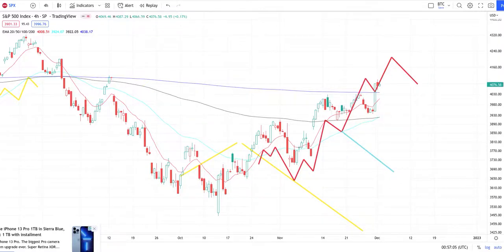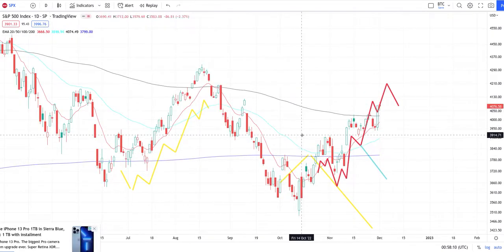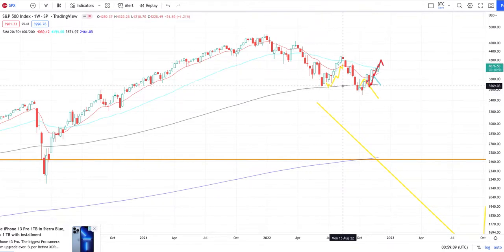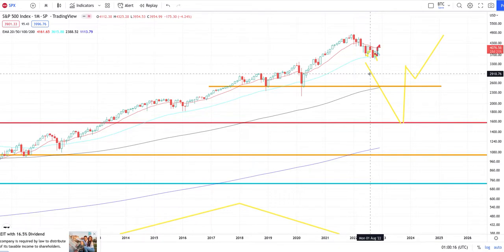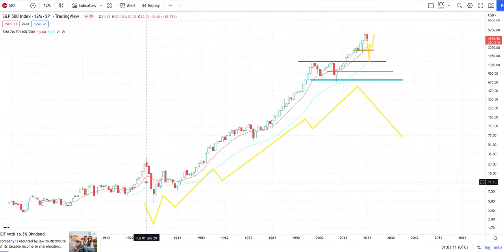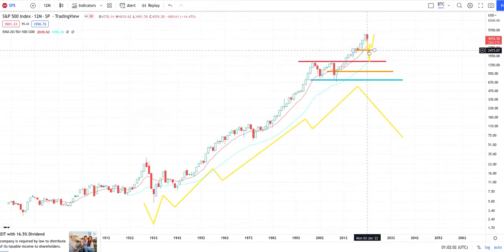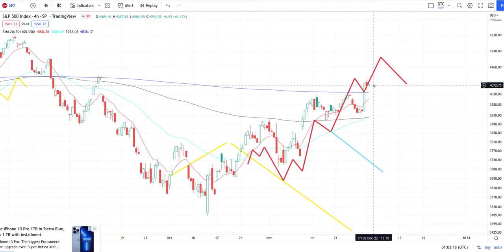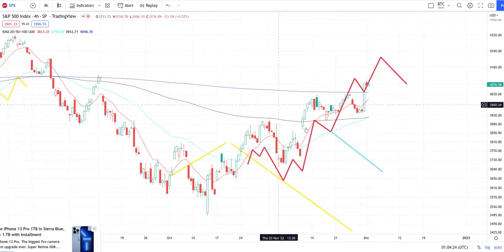$1500 S&P 500 SPX Technical Analysis - December 1 2022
Artwork: IG : PounceyPicasso

Spiritual Content: TikTok : UniverSoulP